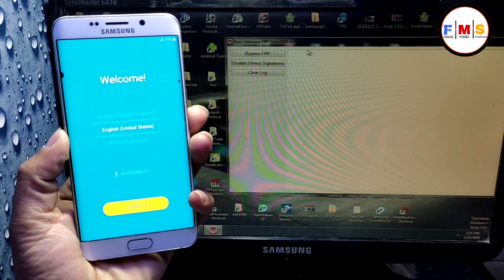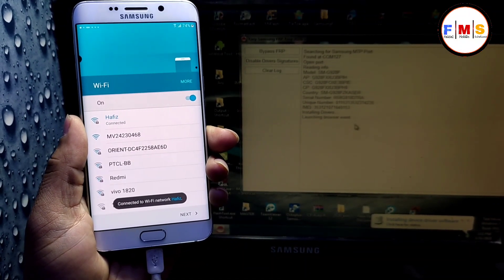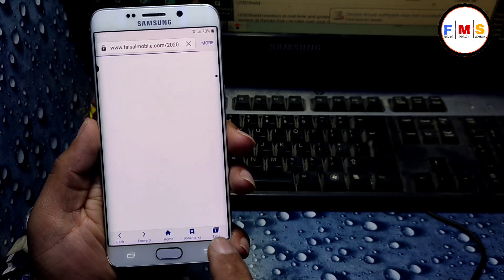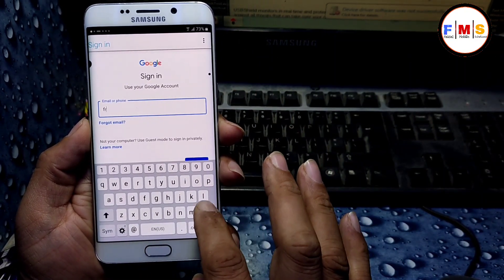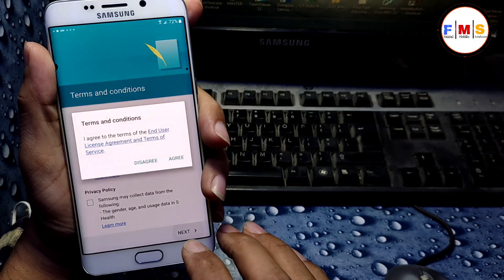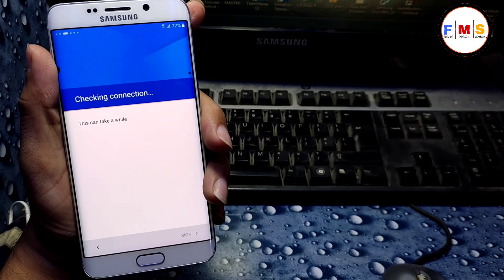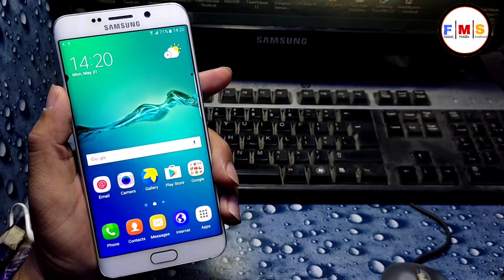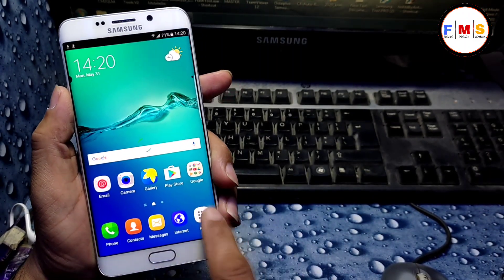Samsung S6 Edge Plus G928F Frp Bypass Google Account Android 6.0.1 || YouTube update Fix 2021 Method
In This Video, I'll Show You How To Samsung S6 Edge Plus G928F Frp Bypass Google Account Android 6.0.1 || YouTube update Fix 2021 Method || No Sim. This method also works on all other Samsung models. hope it will help you to remove the FRP lock

NEW METHOD 2021 ALL Samsung S7 edge FRP Bypass Google Account Android 8.0 || Youtube Update Fix

Samsung S7 Edge FRP Bypass || G935T Google Account Remove Youtube Update Fix No Sim Pin Final Method

Samsung J7 Core FRP Bypass || App not install Fixed || All Samsung Android 9 Android 10Q New Trick

Samsung J7 Prime 2 Frp Bypass/Google Account Android 9.0 || All Samsung FRP 2021 || No Sim Easy 100%

Samsung J7 Pro FRP Bypass Google Account Android 9 No Sim/No Bluetooth Latest Security Fast Method